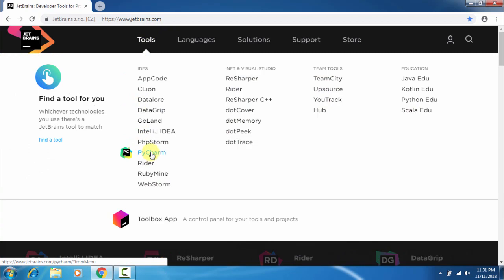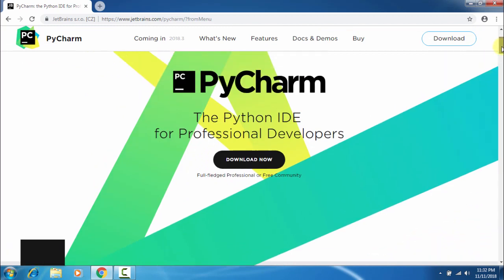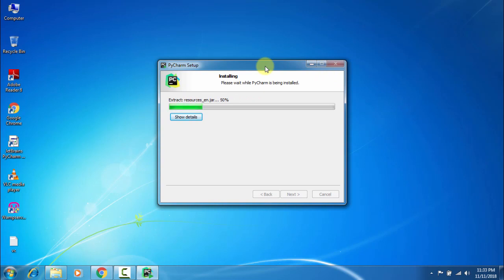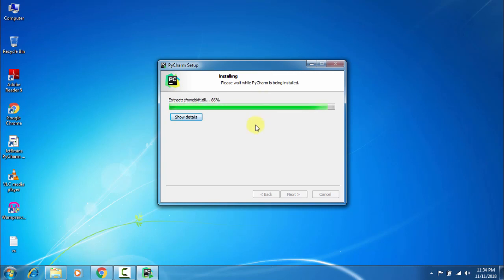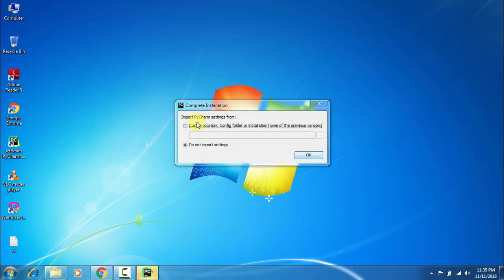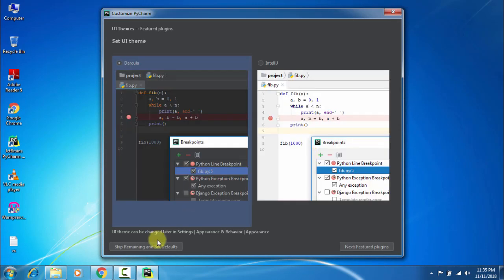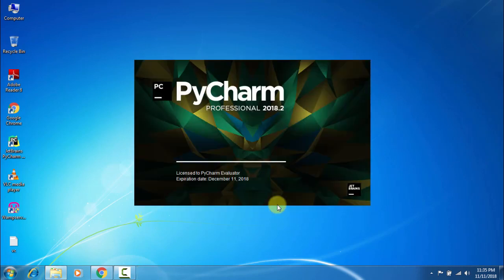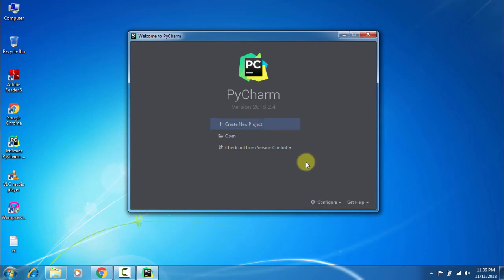python tutorial for beginners | python tutorial for experienced | learn python | Harisystems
In this video, you learn step by step how to download and install PyCharm Professional IDE for python programming and development software on your windows operating systems

About PyCharm Professional

PyCharm Professional IDE is an Intelligent Coding Assistance to provide smart code completion, code inspections, on-the-fly error highlighting and quick-fixes, along with automated code refactorings and rich navigation capabilities. With this IDE to develop Python programming language Applications and Projects that lets you work more quickly and intelligently.

Harisystems is an online professional training and software development service provider. We are offering some of the most updated, trending-designed technologies training programs which include courses in Programming, Database, Server Administration and more future other top trending technologies.
We help students and professionals make the right career decisions, choose the trainers with over a period of industry experience, will provide extensive hands-on projects, continuously evaluate learner progress and offer courses. We also help with digital transforming world concepts.

In this video session, you will know the about